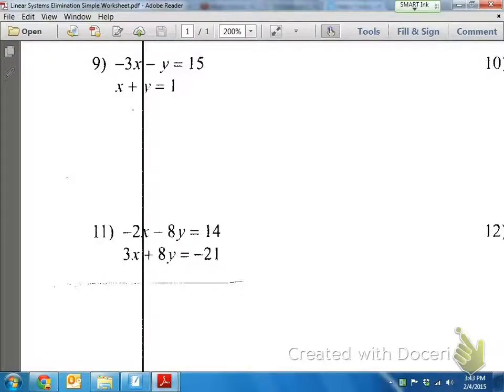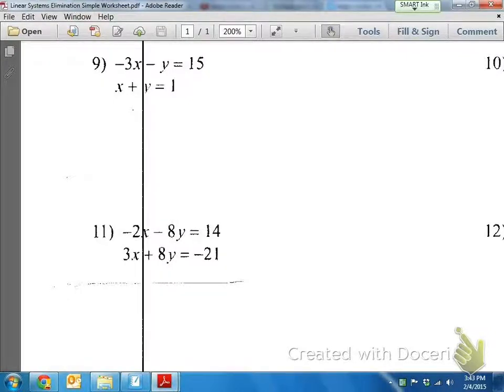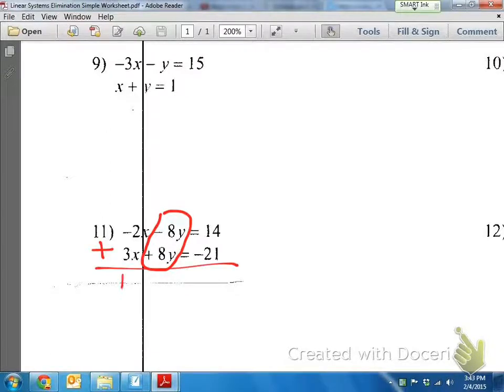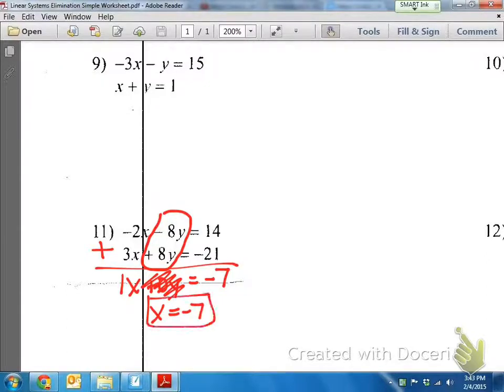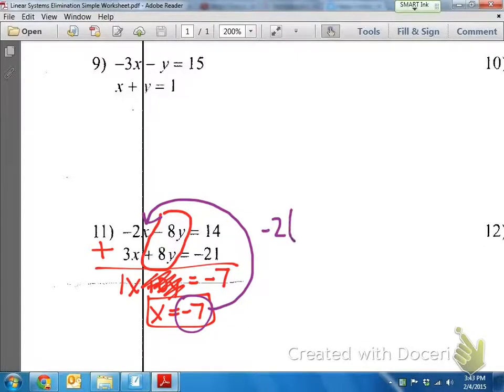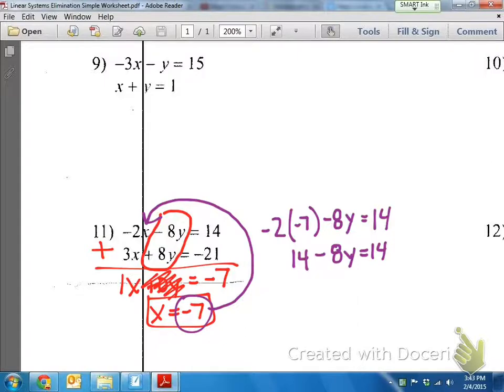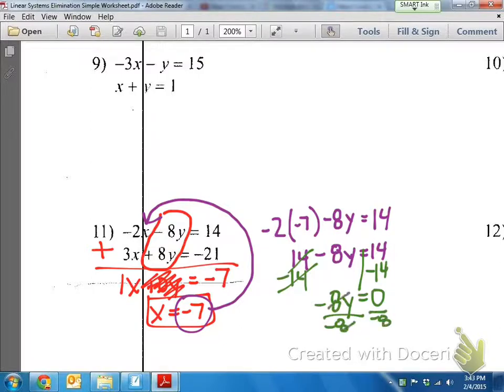Common Core Math: Solving Linear Systems, Elimination